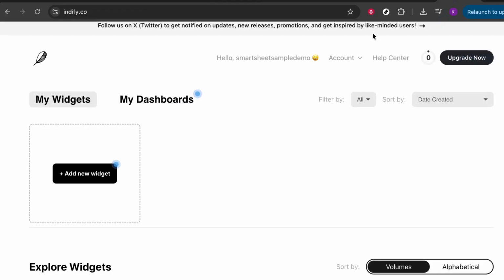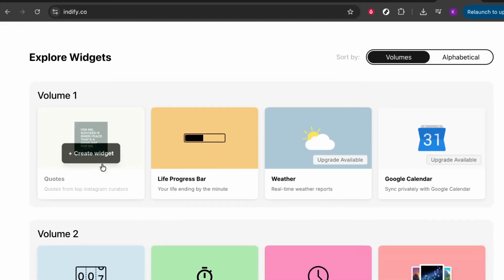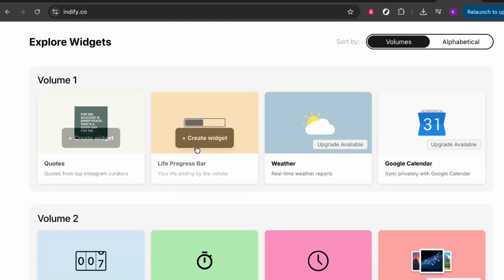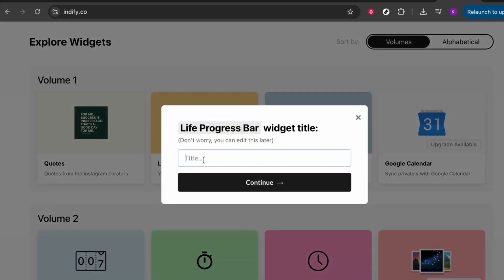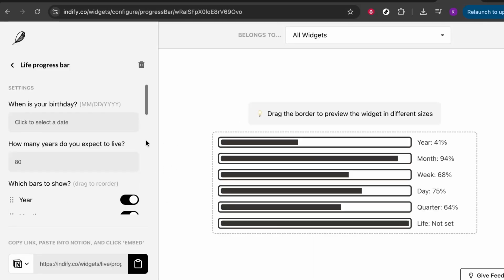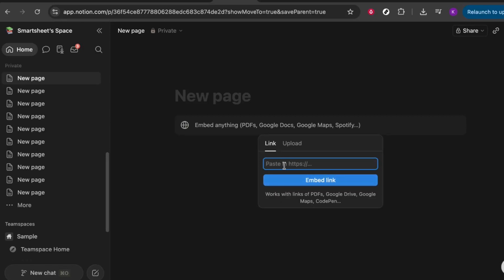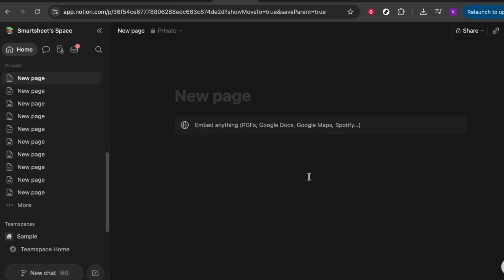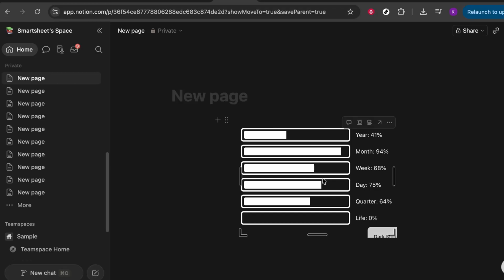How to Add Widget in Notion | Quick Guide 2026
In today’s video, I show you how to add widgets in Notion to make your workspace more functional and visually appealing. Learn how to embed widgets and customize your dashboard with ease.